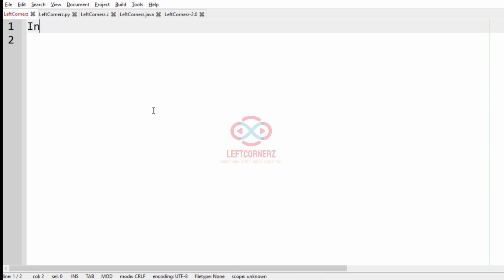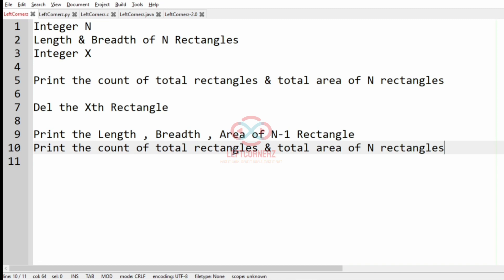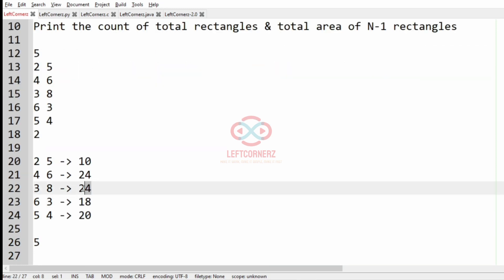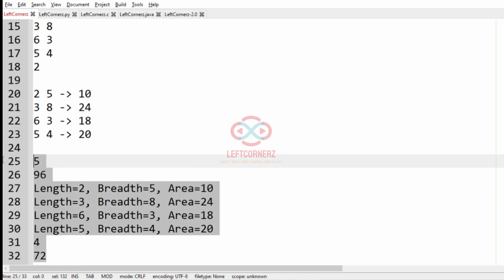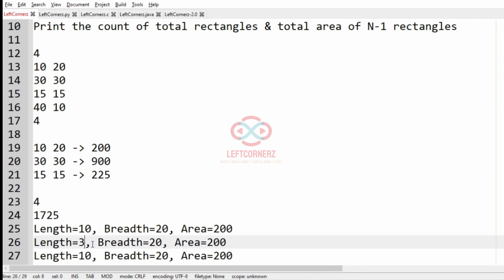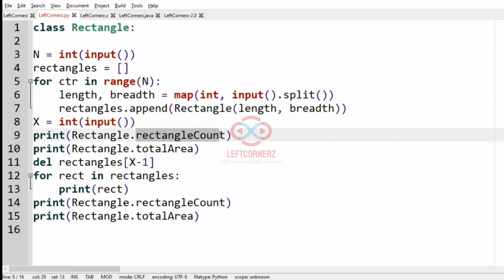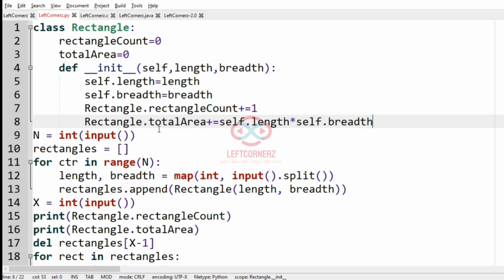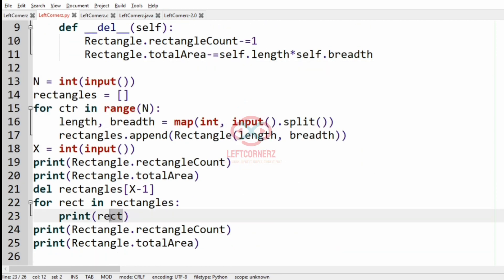define class rectangle(06-06-2021) | skillrack daily challenge